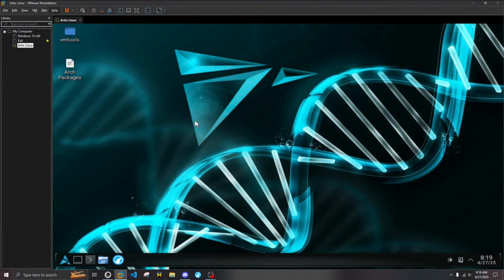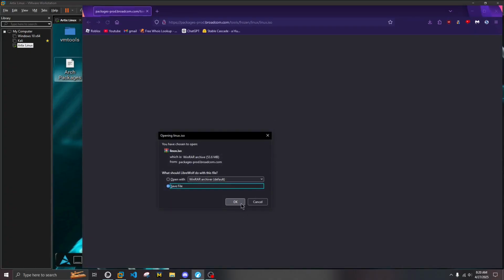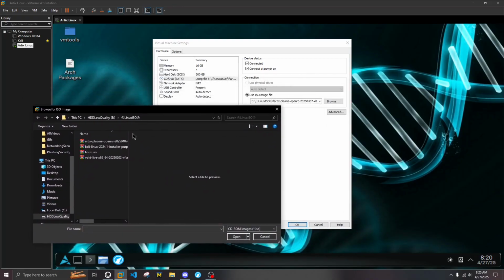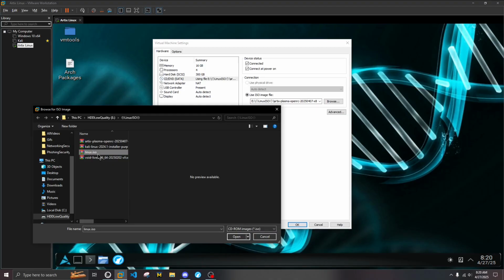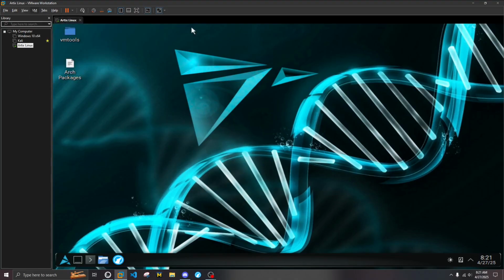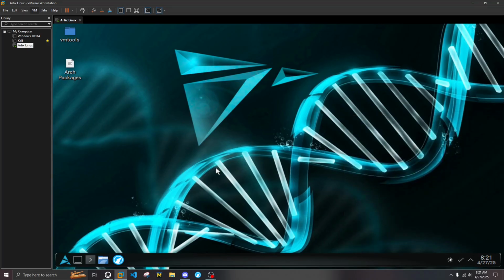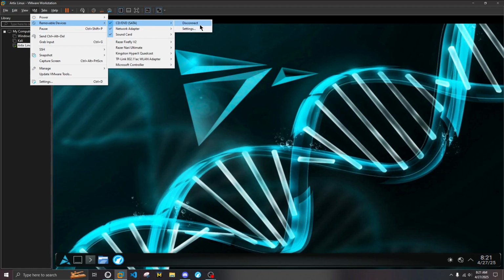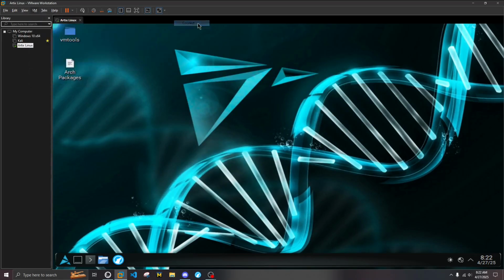How To Install VMware Tools (For All VMs)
no time wasted let's get into it.
also the setup is easy just click typical when installing the vmtools, if you want it setup quick in general. but for windows, just open the folder/hard drive when you install vmtools on the vm, and there is a program in there that is setup.exe or something like that, click it and choose typical